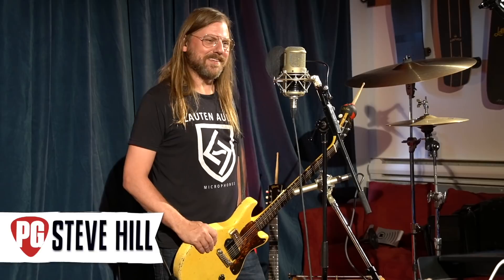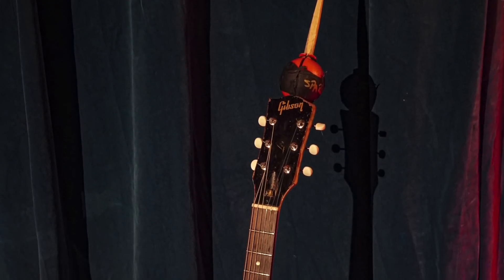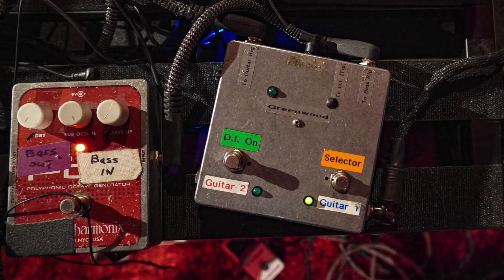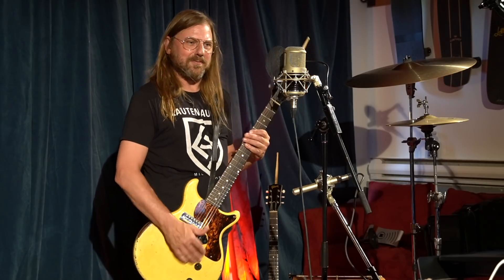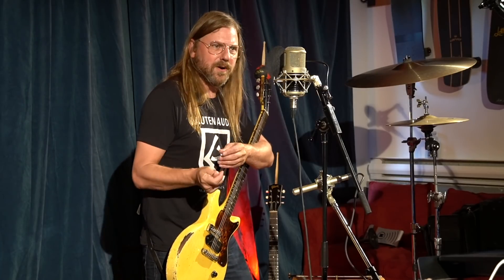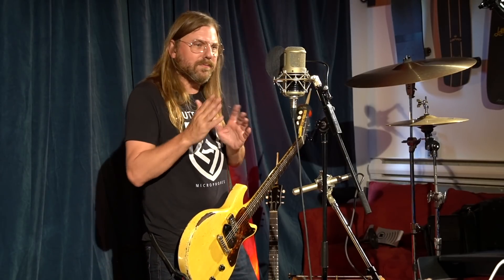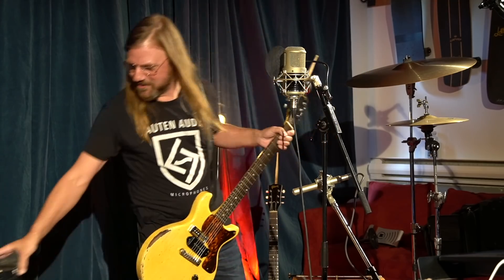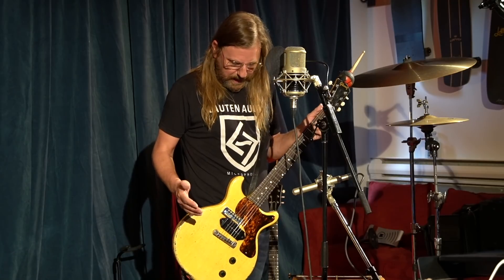Blasphemy or Bold? Steve Hill's 1959 Les Paul Junior Rig Rundown Trailer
Blasphemy or brilliant? Watch this charismatic Canuck become a power trio with vintage Juniors brandishing gold-foils and P-90s while crashing cymbals with their headstocks like Bonzo.